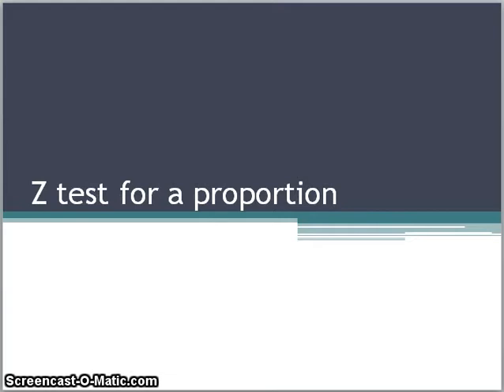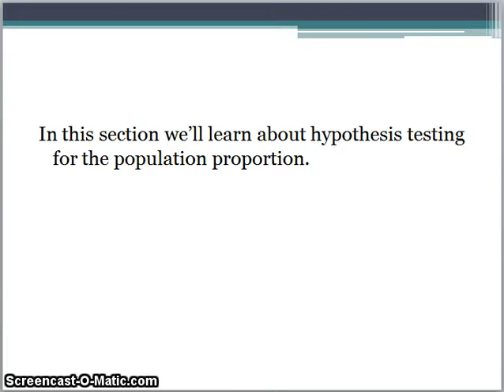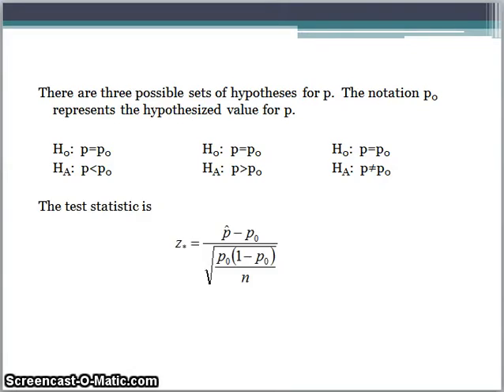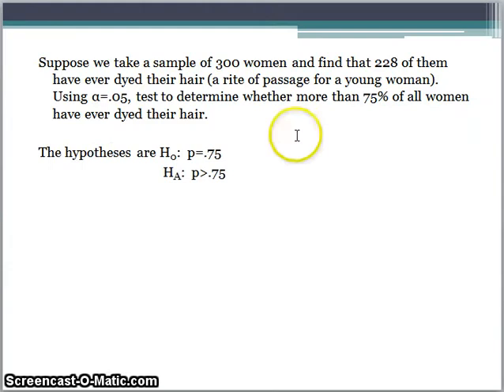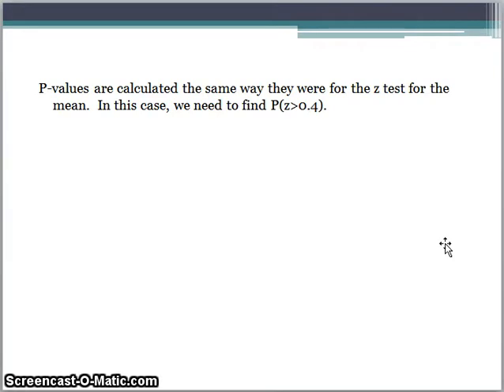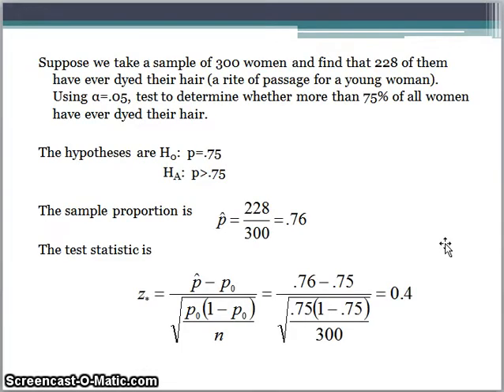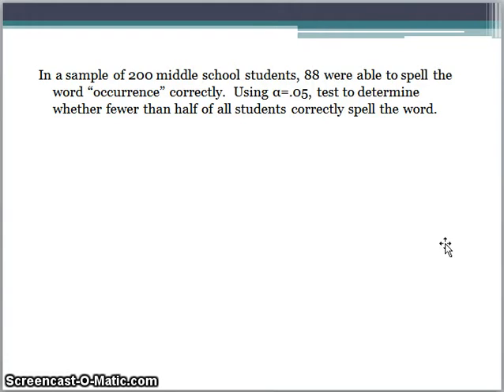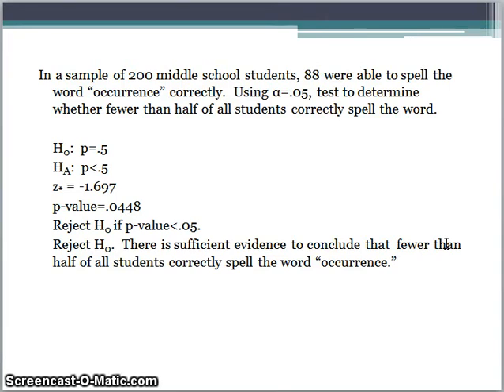proportion test lecture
video lecture on the z test for a proportion